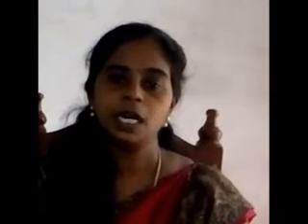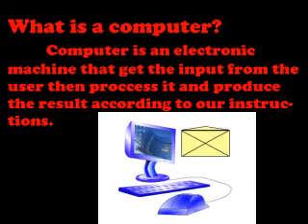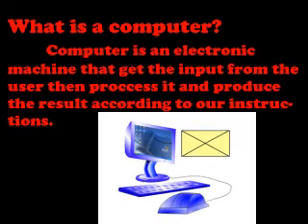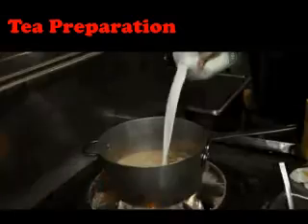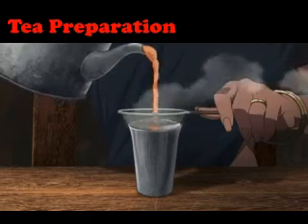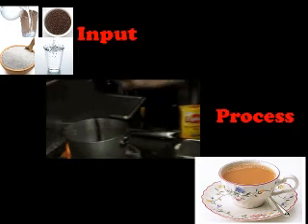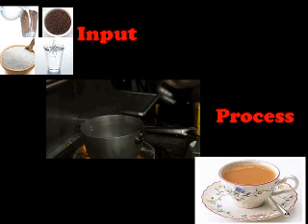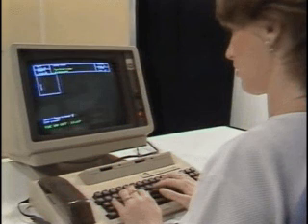What is a computer?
Computer definition with example